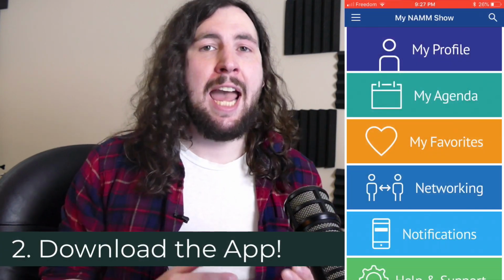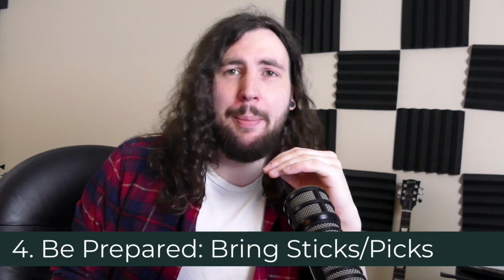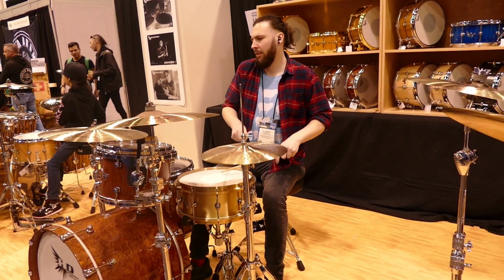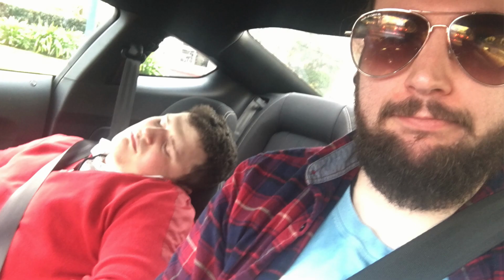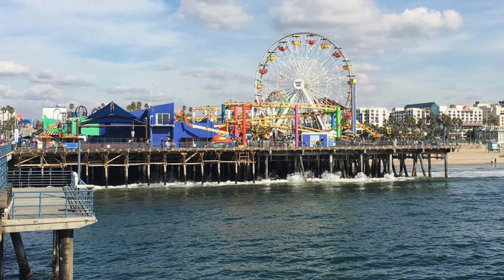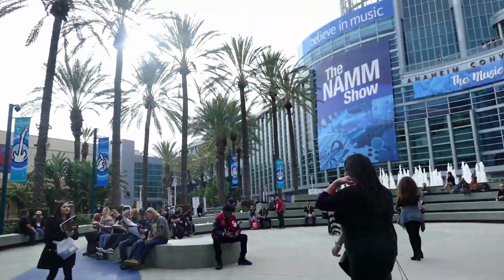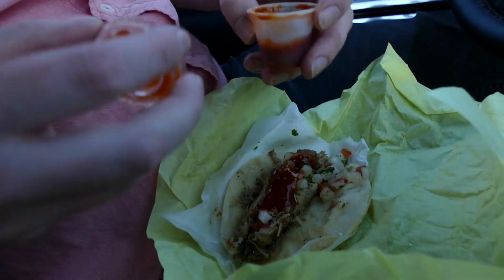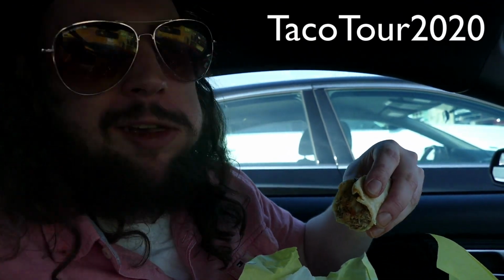NAMM REVIEW TOP 5 Do's and Don'ts NAMM2020 / Canadian Reviews Hollywood Pork Taco in a Ford Mustang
NAMM2020 was a lot of fun! This video will give you some quick tips to make sure you have a blast when you come visit Anaheim.

Stick around till the end for a top quality taco review in our rental car. Thanks so much to the NAMM team for inviting us and replacing my badge (DON'T #4)

Thank to Zac for helping me troll for tacos on this trip. OwO